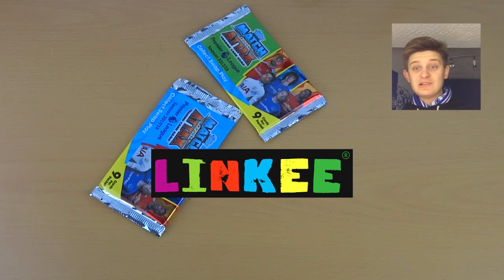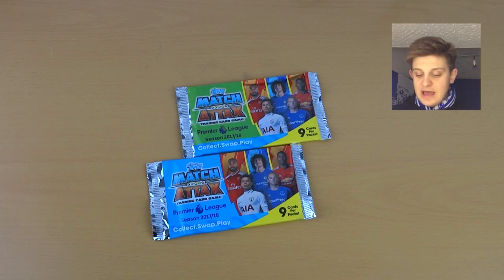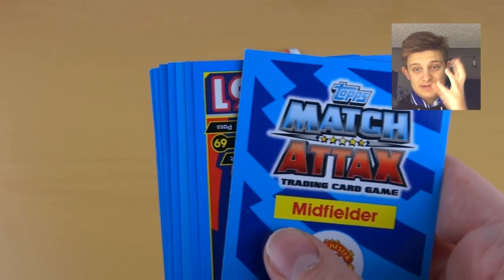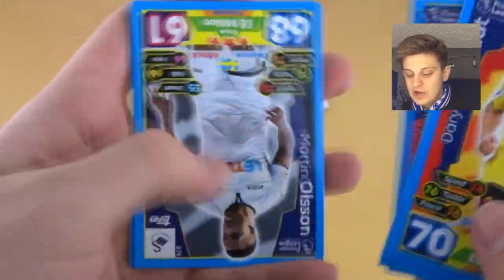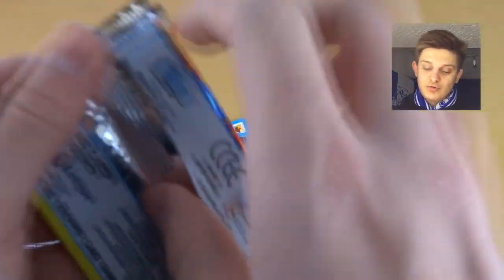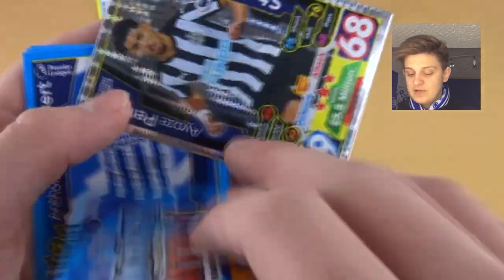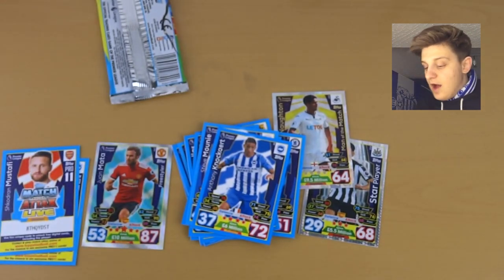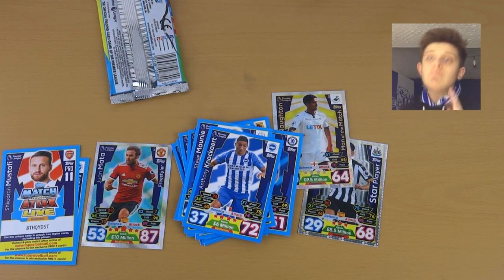EX-OVIEDO!! | MATCH ATTAX 2017/2018- PACKS #17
Welcome to the next installment of the Match Attax Packs series from the 2017/2018 Premier League collection! We get an AWESOME player in this episode, but can you guess who it is?!